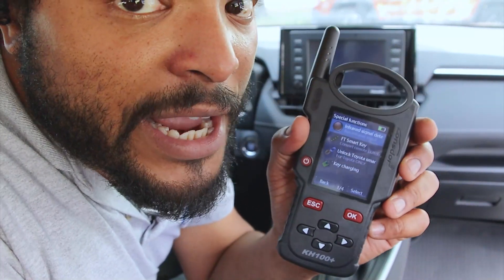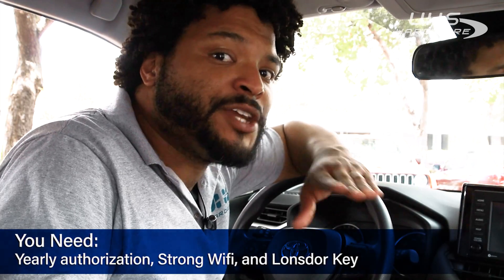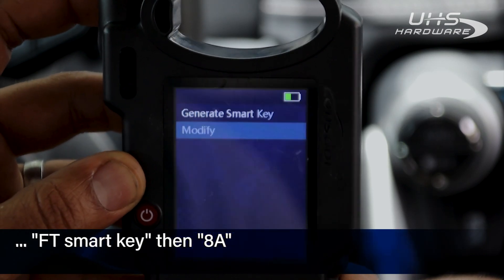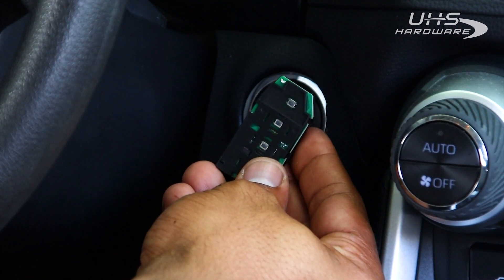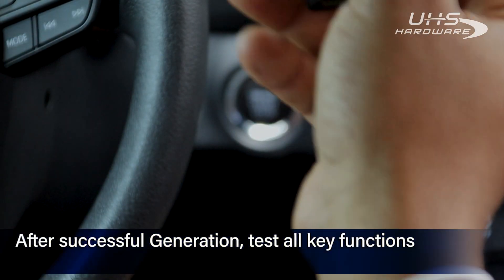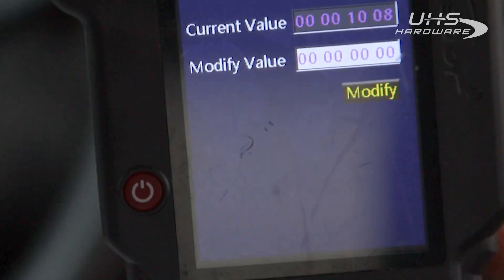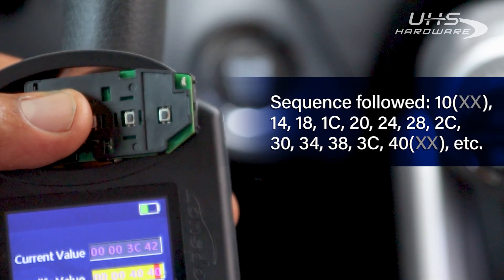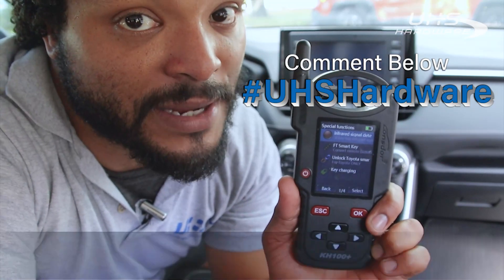How to Program Prox Keys - Londsor K518USA / KH100+ (Toyota / Lexus)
Learn how to program new proximity keys for Toyota and Lexus using the Londsor K518USA and the Londsor KH100+
Lonsdor K518USA
content:
00:00 - Introduction to Londsor's innovative Prox key programming for Toyota RAV4.
00:18 - Overview of programming new Prox keys without traditional methods.
00:32 - Mention of avoiding costly traditional key programming techniques.
00:47 - Introduction to Londsor K518USA and KH-100+ for Toyota key programming.
01:02 - Louis guides through the key programming process, emphasizing ease.
01:16 - Emphasis on the need for Wi-Fi and proper authorization for programming.
01:28 - Demonstration of key disassembly and preparation for programming.
01:44 - Instructions on setting up Wi-Fi in the KH 100+ for the programming process.
01:59 - Showcasing the removal of the PCB board from the remote for programming.
02:10 - Starting the smart key generation process in the KH 100+.
02:25 - Explanation of placing the PCB board and selecting frequencies for connection.
02:40 - Details on choosing the correct frequency for key programming.
02:54 - Process for establishing a connection between the card and the vehicle.
03:11 - Identifying successful key connection through specific flashing patterns.
03:24 - Troubleshooting poor connection issues during key programming.
03:39 - Steps to follow if the initial frequency selection fails.
03:53 - Proceeding to the next step after successful data download.
04:06 - Calculating code information for vehicles with all keys lost.
04:21 - Testing the functionality of the newly generated key.
04:35 - Verifying the vehicle starts with the new key.
04:48 - Instructions for making the remote functional in case of issues.
05:03 - Modifying remote count value for partially programmed keys.
05:17 - Execution steps for modifying the remote count value.
05:31 - Highlighting the importance of precise number modification.
05:44 - Adding increments of 400 to the modify value for success.
05:52 - Iterative process of modifying values to achieve functionality.
06:12 - Reattempting modification after unsuccessful trials.
06:27 - Successful modification and testing of the key.
06:49 - Final testing of key's emergency alarm and proximity functions.
07:11 - Confirmation of a fully functioning prox key.
07:27 - Announcement of a giveaway for a KH 100 Plus.
07:40 - Instructions for entering the raffle for the free KH 100 Plus.

The K518USA Key Programmer is the latest version of Lonsdor which includes a much wider coverage of vehicles, many additional features and designed for North American Market.  Lonsdor. With months of preparation and rigorous testing, from the software design to the user experience, it is an epitomize of Lonsdor years of industry experience. It is tailored and perfect for vehicle locksmith, to help to make their work easier, faster and more powerful.

The Lonsdor KH100+ is  the new and improved versatile hand-held smart device, able to access control keys, simulate/ generate chip, generate remote (key), detect remote frequency, detect IMMO, unlock for Toyota smart key and more.

Vehicles Supported as of [ 06/28/2021]
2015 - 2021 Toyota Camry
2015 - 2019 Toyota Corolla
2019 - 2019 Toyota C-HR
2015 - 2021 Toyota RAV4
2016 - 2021 Toyota Land Cruiser
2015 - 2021 Toyota Highlander (PIN required for 2021)
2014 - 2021 Lexus NX Series ES Series GS Series RX Series LS Series UX Series

Lonsdor K518 USA - 2020 Toyota - H0440C Smart Key Authorization

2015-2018 Jaguar Land Rover Range Rover Smart Key for Lonsdor K518USA

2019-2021 Lexus Smart Key  for the Lonsdor K518USA / KH100+

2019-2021 Toyota RAV4 Highlander Smart Key for the Lonsdor K518USA / KH100+

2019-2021 Toyota RAV4 Smart Key for the Lonsdor K518USA / KH100+

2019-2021 Toyota Avalon Smart Key for the Lonsdor K518USA / KH100+